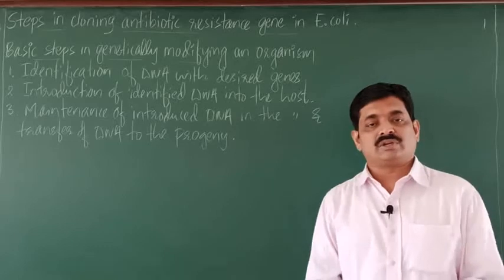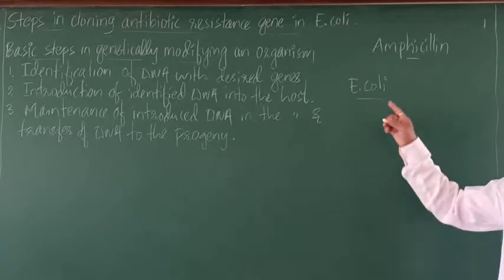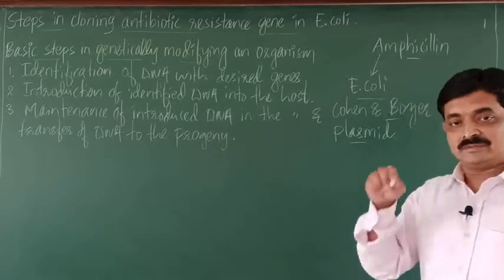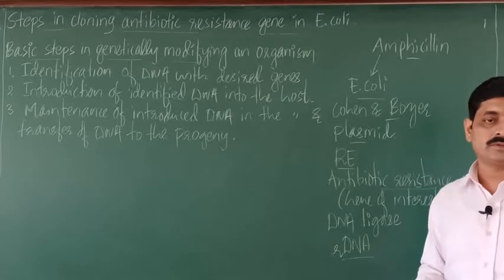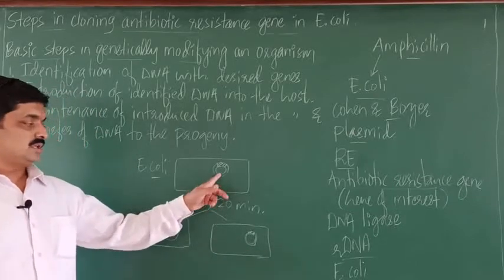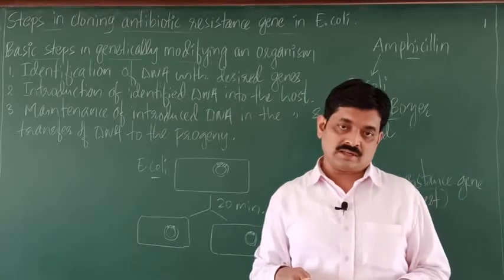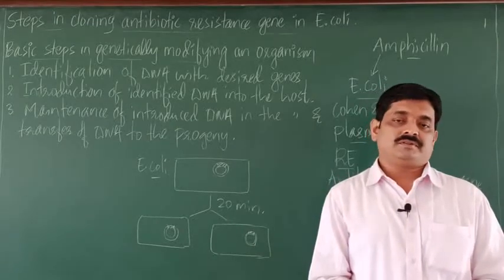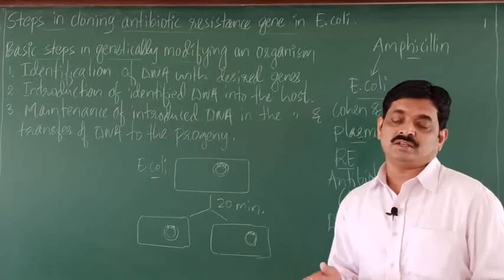Steps in cloning antibiotic resistance gene in E.coli